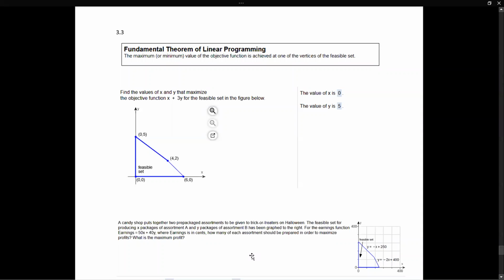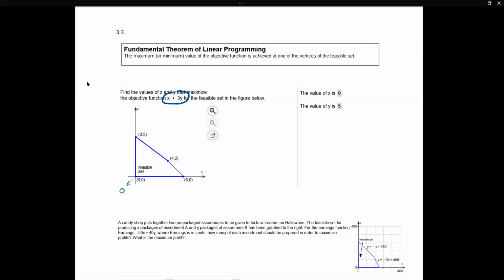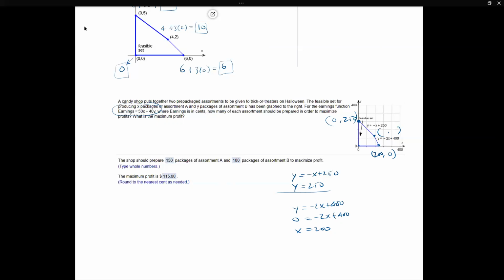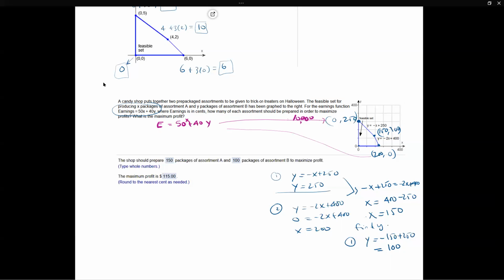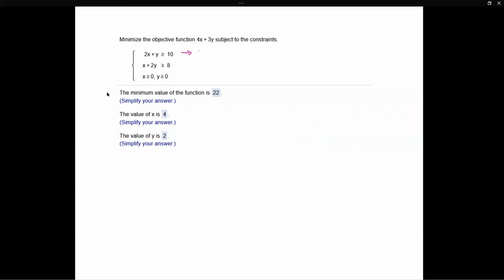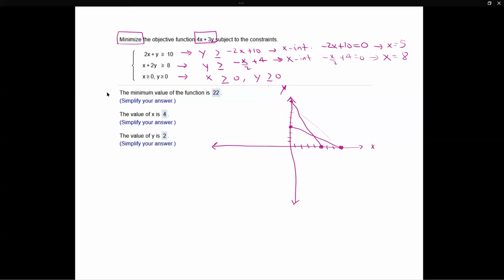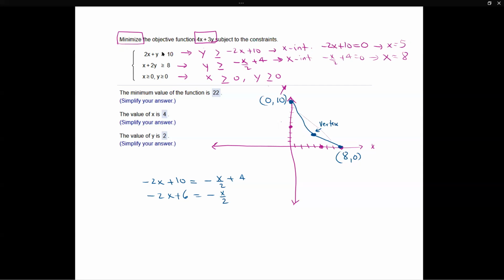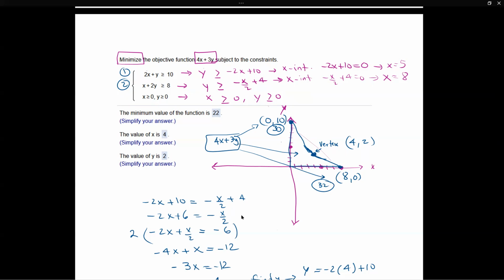MGF 1106 3.3